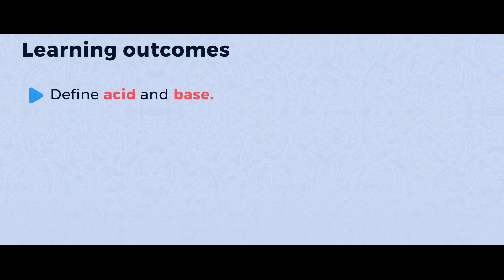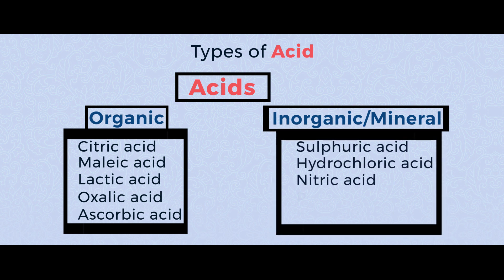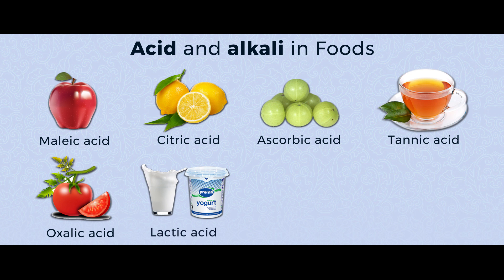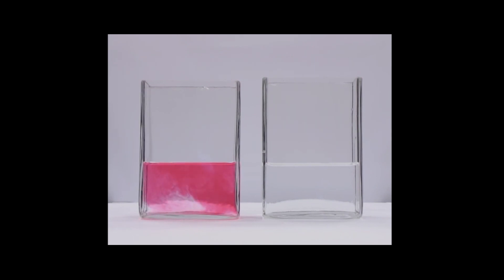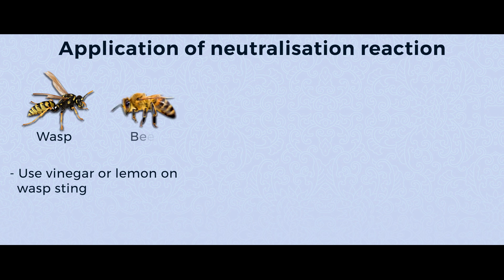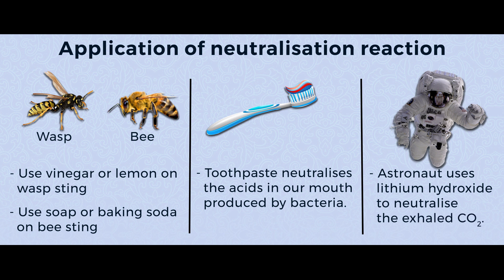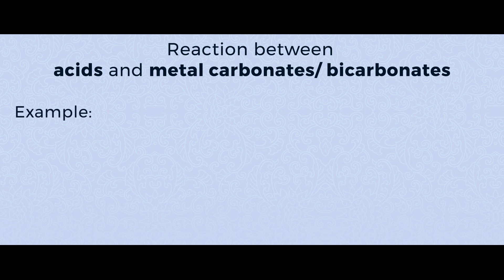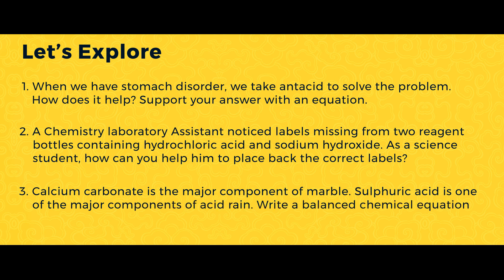Science Key Stage 3 : Acid and Base